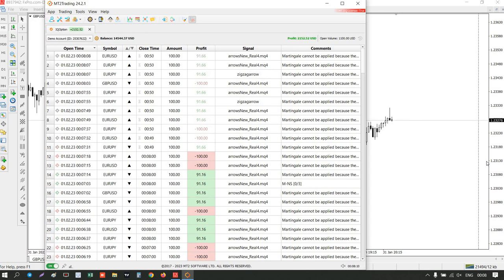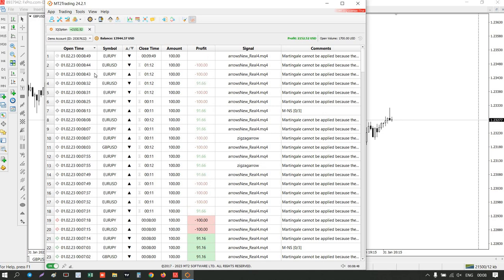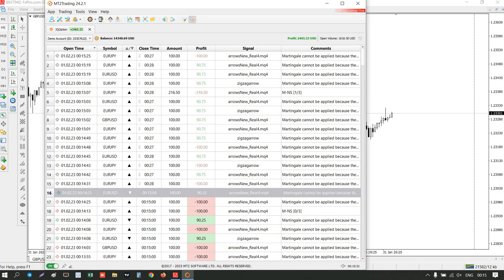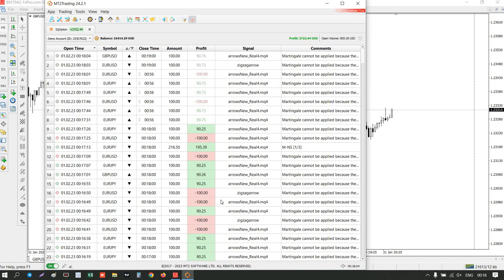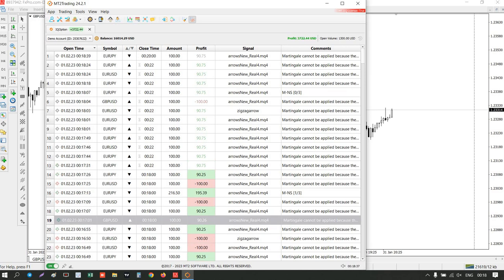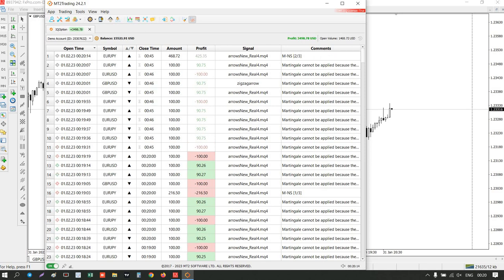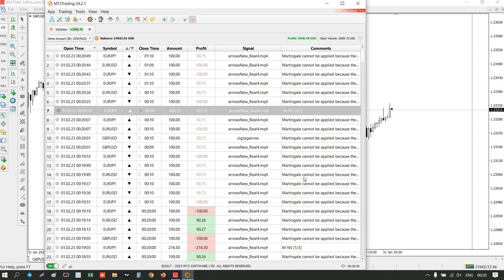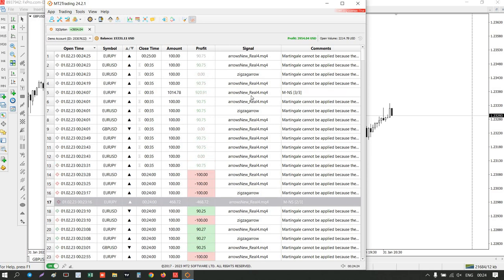Ai Based 1min Binary option Trading ...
Its a Big challenge for us to trade 1 min expiry no chance to win continues...But i will make Money Tree binary traders.
A new concept no body in world who did that kind of example . A record breaking concept..
Choose your future Contents  and comment me :-
Introduction to Geometry Trading
The Role of Geometry in Financial Markets
Understanding Price Action and Market Dynamics
The Power of Mathematical Patterns
Overview of Geometry Trading Concepts
Foundation of Geometry Trading
Basic Principles of Geometry
Applying Geometry to Financial Markets
Types of Geometric Patterns in Trading
The Golden Ratio and Fibonacci Sequence
The Dow Theory and Geometry Trading
Chart Patterns
Introduction to Chart Patterns
Triangles and Wedges
Rectangles and Flags
Head and Shoulders Patterns
Double Tops and Double Bottoms
Harmonic Patterns
Introduction to Harmonic Patterns
The Gartley Pattern
The Butterfly Pattern
The Crab Pattern
The Bat Pattern
The Cypher Pattern
Harmonic Pattern Trading Strategies
Geometric Fibonacci Ratios
Fibonacci Retracement Levels
Fibonacci Extensions
Fibonacci Time Zones
Fibonacci Fan and Arcs
Combining Fibonacci Ratios with Geometric Patterns
Geometry of Trend Analysis
Understanding Trends in Financial Markets
Dow Theory and Geometry
Trend Reversal and Continuation Patterns
Using Geometry to Identify Trend Strength
Geometric Tools for Trend Analysis
Volume and Geometry
Introduction to Volume Analysis
Volume Spread Analysis (VSA)
Geometry-Based Volume Indicators
Volume Profile and Geometry Trading
Advanced Geometry Trading Strategies
Multiple Time Frame Analysis
Confluence of Geometric Patterns
Geometry and Japanese Candlestick Patterns
Geometry-Based Risk Management
Geometry Trading with Options and Derivatives
Psychology of Geometry Trading
Understanding Trader Psychology
Embracing Discipline and Patience
Managing Emotions and Biases
Building a Geometry Trading Plan
Enhancing Performance through Mindfulness
Case Studies in Geometry Trading
Real-Life Examples of Geometry Trading
Case Study 1: Harmonic Pattern Trading
Geometric Fibonacci Ratios in Trend Analysis
Geometry-Based Volume Analysis
Lessons Learned from Successful Geometry Traders
The Future of Geometry Trading
Advancements in Technology and Geometry Trading
Artificial Intelligence and Geometry Trading
Geometry Trading in Cryptocurrency Markets
The Role of Machine Learning in Geometry Trading
Emerging Trends and Opportunities in Geometry Trading